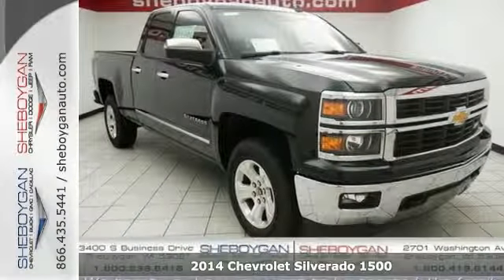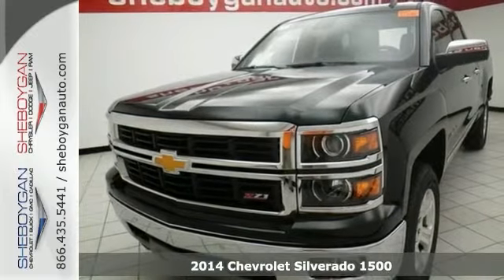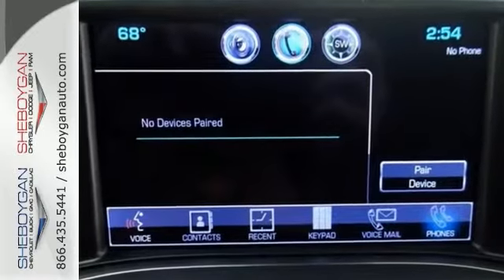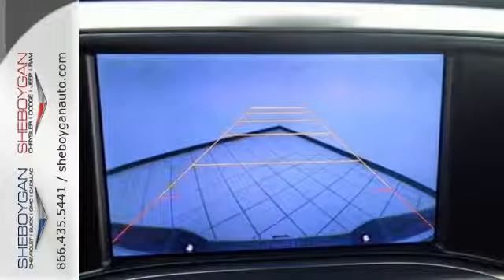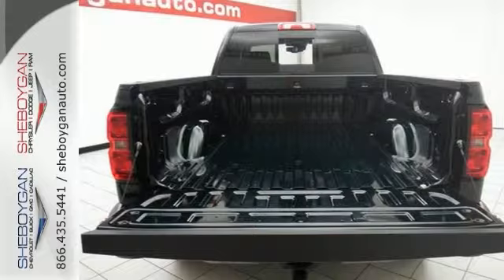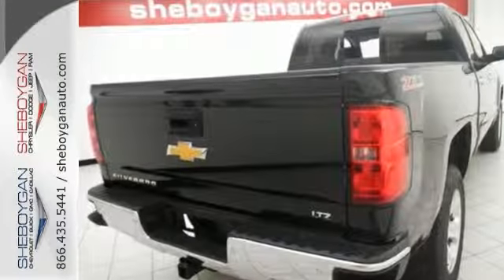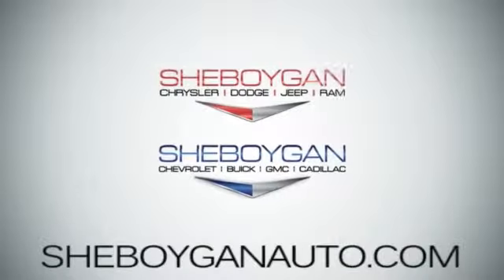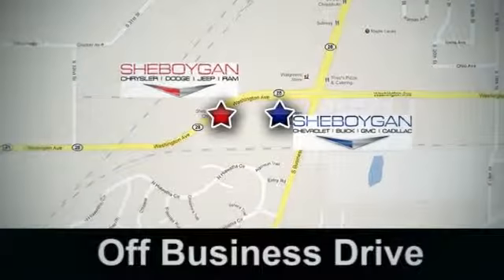2014 Chevrolet Silverado 1500 Appleton WI Green Bay, WI Z937 - SOLD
Year: 2014
Make: Chevrolet
Model: Silverado 1500
Trim: SILVERADO 1500
Engine: 5.3L V8
Transmission: Automatic 6-Speed
Color: Rainforest Green Metallic
Stock #: Z937
VIN: 1GCVKSEC4EZ415100
looking for for a wonderful deal on a great Truck? Well we've got it. It doesn't stop showing off once you get inside!! Right car! Right price!! Standard features include: Leather seats Bluetooth Remote power door locks Power windows with 4 one-touch Heated drivers seat Automatic Transmission 4-wheel ABS brakes Air conditioning with dual zone climate control Cruise control Audio controls on steering wheel Universal remote transmitter Traction control - ABS and driveline Driver memory seats Memory settings for 2 drivers Multi-function remote - Remote engine start 8-way power adjustable drivers seat Heated passenger seat Head airbags - Curtain 1st and 2nd row Passenger Airbag 4 Doors Four-wheel drive Front fog/driving lights Compass External temperature display Tachometer AC power outlet - 1 Overhead console - Mini with storage Speed-proportional power steering Clock - In-radio display Trip computer Auto-dimming mirrors - Electrochromatic driver only Power retractable mirrors Reverse tilt mirrors - Passenger mirror Satellite communications - OnStar Directions & Connections Video Monitor Location - Front Trailer hitch Engine hour meter Pickup Bed Type - Regular Intermittent window wipers Privacy/tinted glass 8-way power adjustable passenger seat Split-bench rear seats Climate controlled - Driver and passenger heated-cushion driver and passenger heated-seatback Daytime running lights Dusk sensing headlights Signal mirrors - Turn signal in mirrors Stability control - Stability control with anti-roll 4WD Type - Automatic full-time Limited slip differential - Mechanical Cylinder Deactivation Remote engine start Bed Length - 78.9 ' Tire pressure monitoring system Transmission hill holder Rear defogger... Are you looking for a Dealership you can trust and actually enjoy your car buying experiencea€¦look no further. Our Mission Statement is to treat our customera€TMs with enthusiasm in providing automotive products and ser

Address:
3400 S. Business Drive